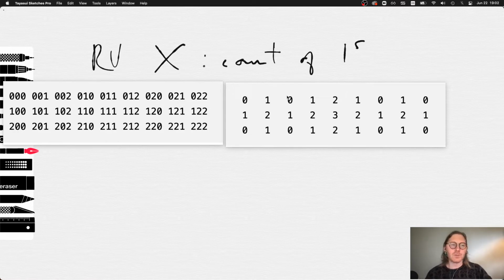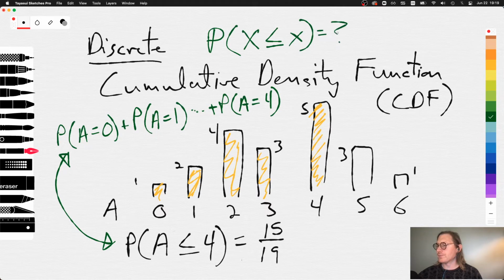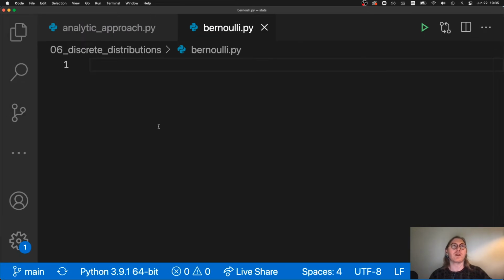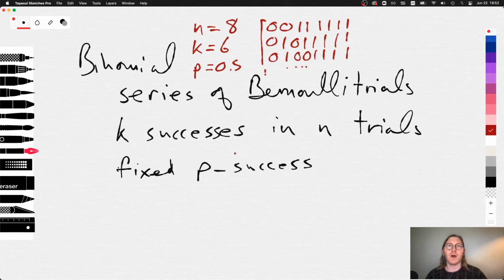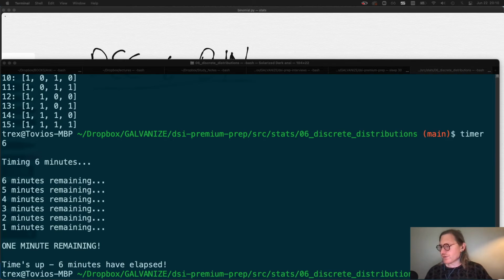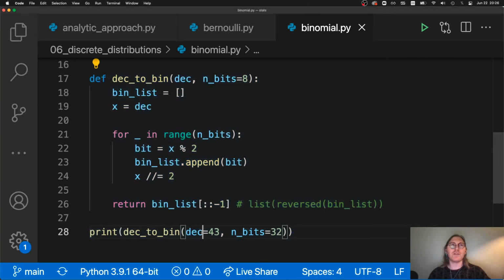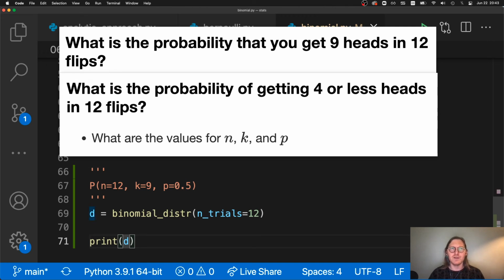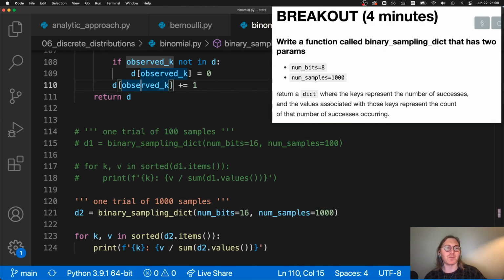Discrete Random Variables, Bernoulli, Binomial - (2021-06-22) - [May 2021 Cohort]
Instructor:
    Tovio Roberts

Topics:
    * Discrete Random Variables,
    * Bernoulli
    * Binomial